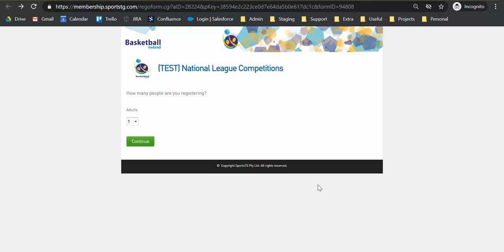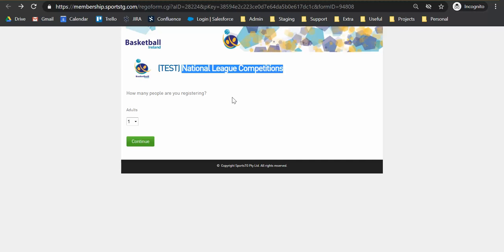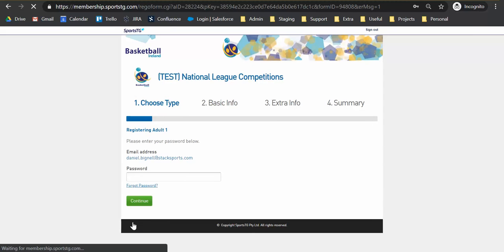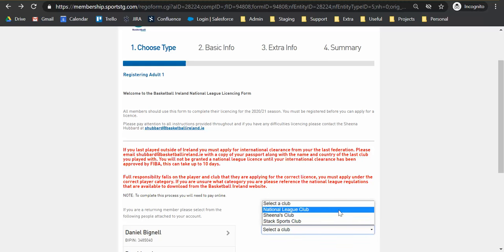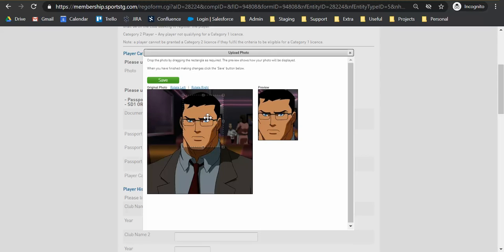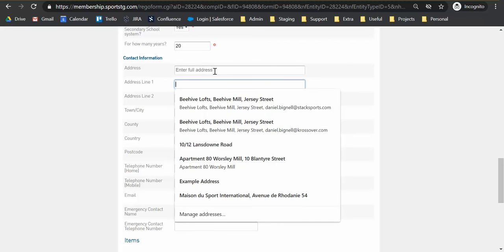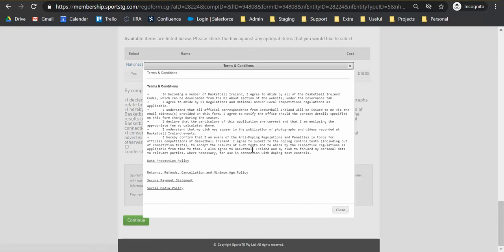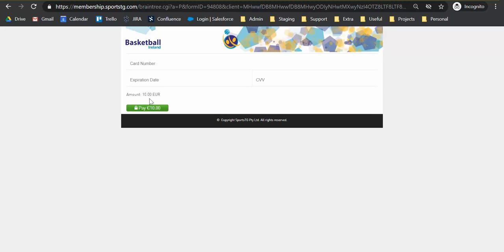Basketball Ireland National League Licensing Player Licensing Applications